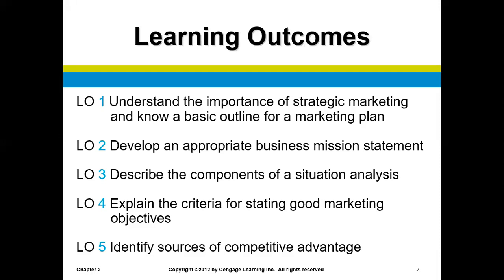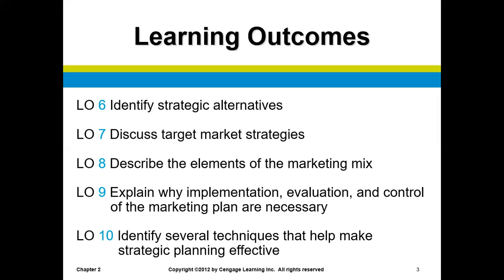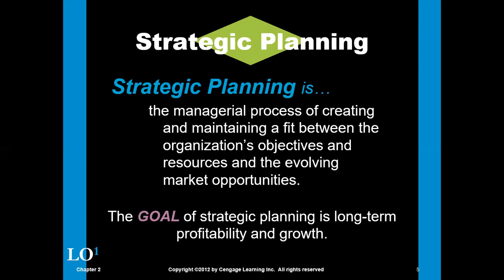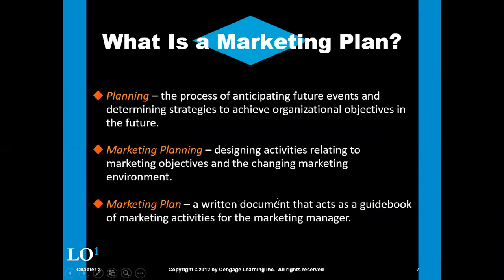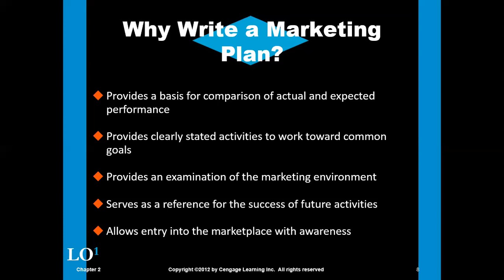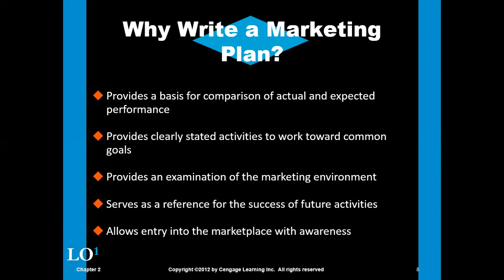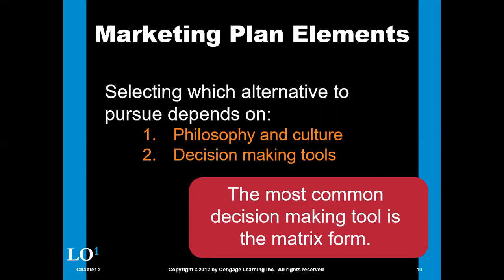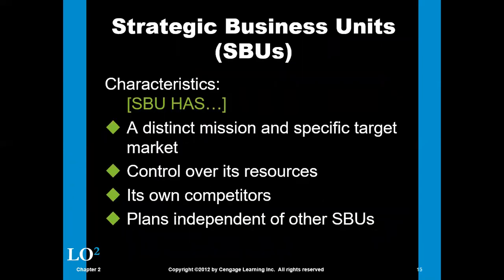Marketing Strategy Session